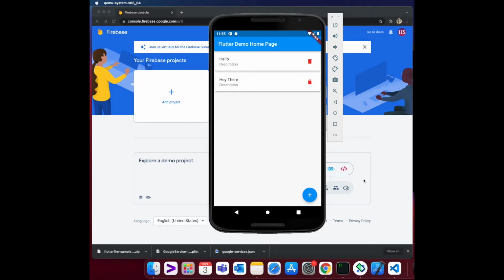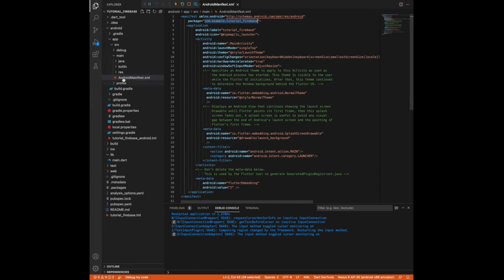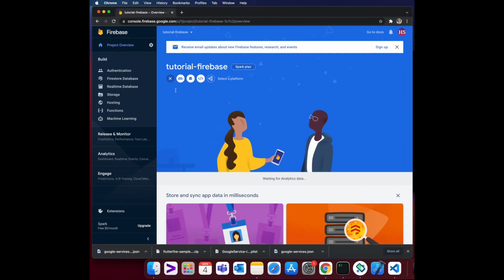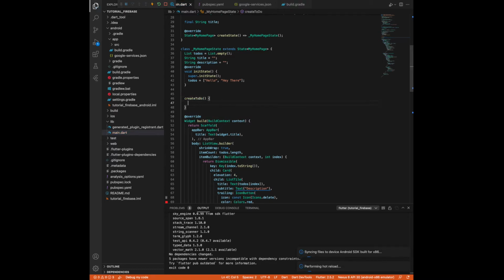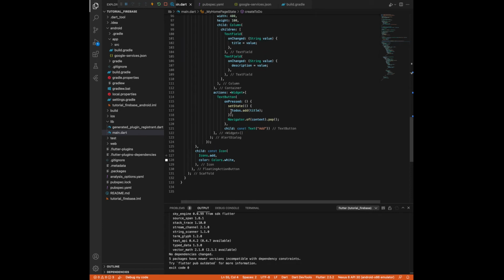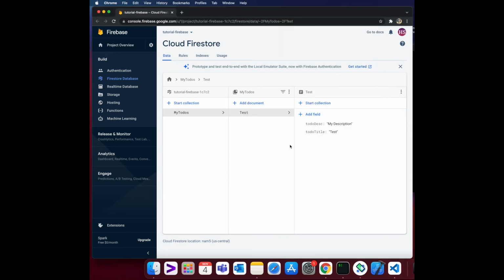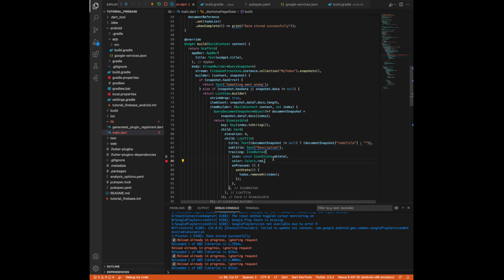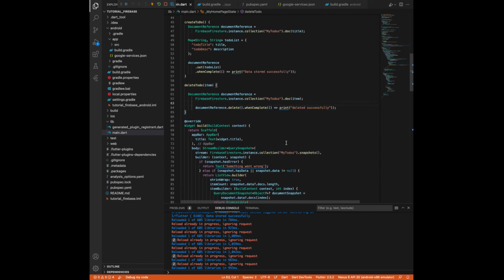Flutter Todo List App with Firebase Firestore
Let's look into how we can use flutter firestore to store records!

▬▬▬▬▬▬ 🔗  Useful Links 🔗 ▬▬▬▬▬▬